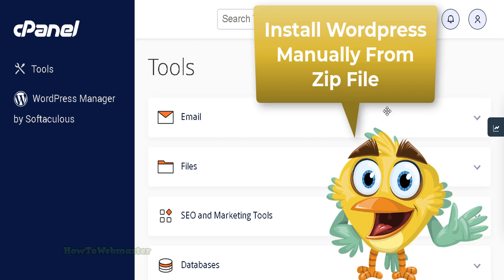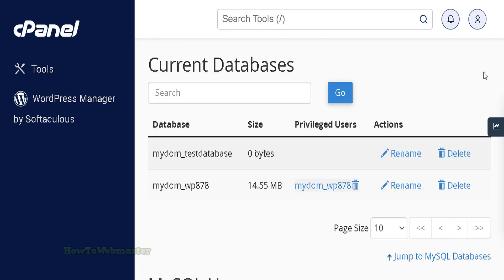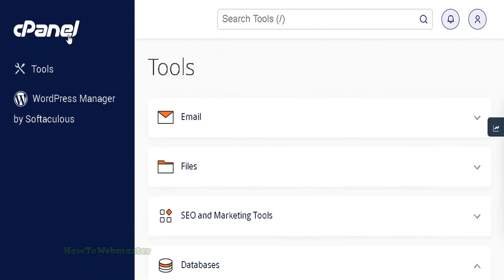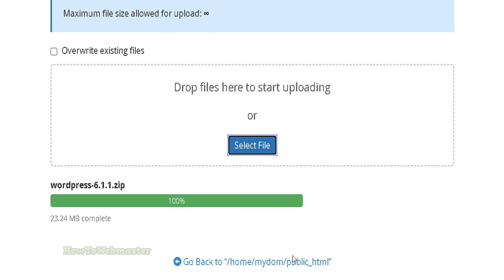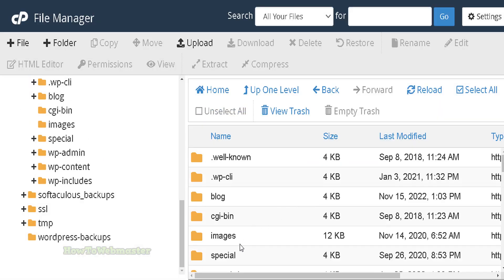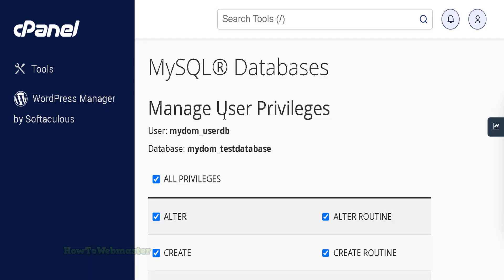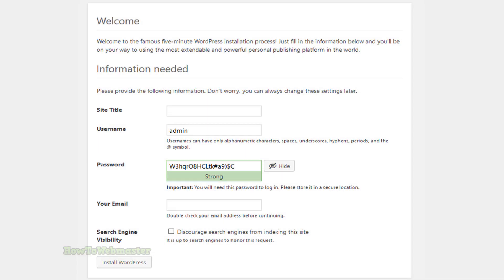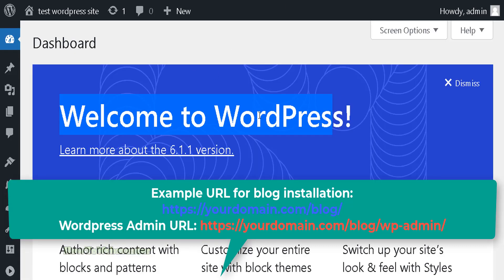How to Install Wordpress Manually from Zip File in cPanel - Step By Step 2023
Learn how to easily install wordpress manually (in 2023) with the zip file downloaded

Learn to create the My SQL database, add a database user, and upload & extract the wordpress zip file inside of your cPanel account.